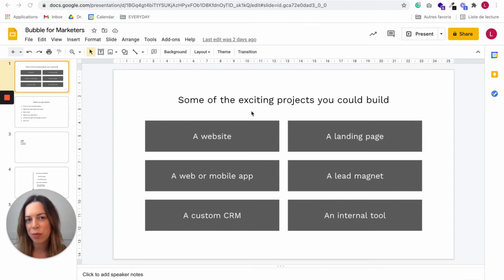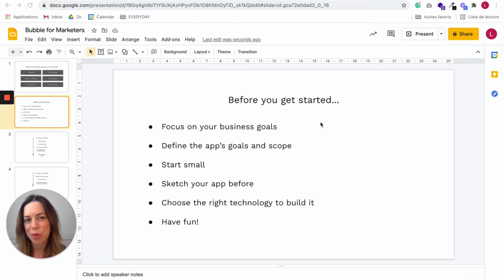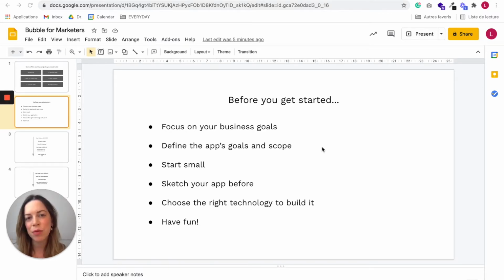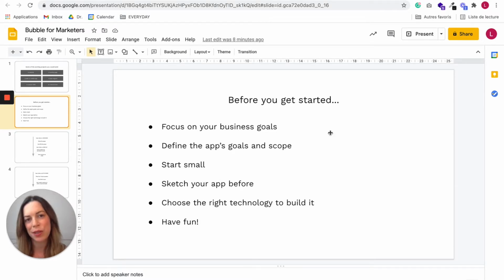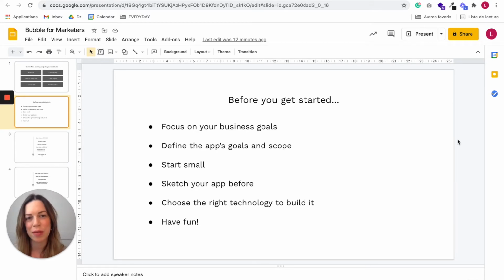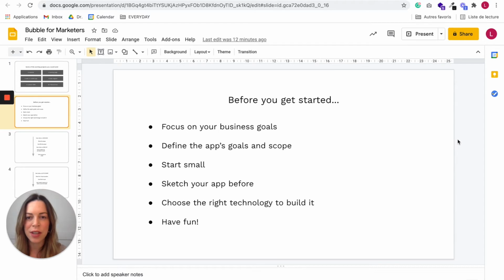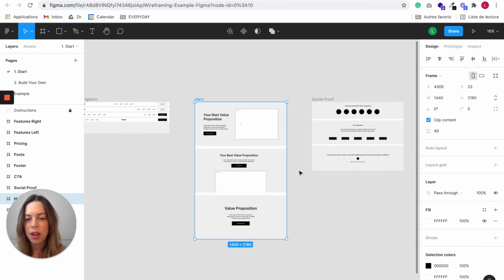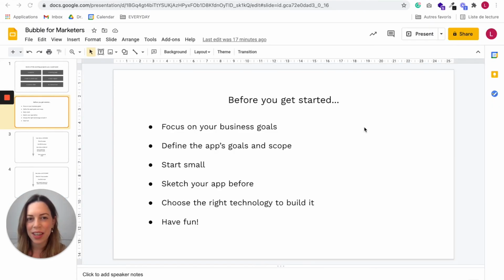How to Get Started with Bubble.io?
📘 Not sure if Bubble is the right tool for you?

Welcome to this Bubble course! 😊

I'm excited to teach you how to use Bubble.

Bubble is an awesome tool that allows you to build (almost) anything: an app, a website, a landing page, a custom CRM, an internal tool, you name it!

👀 In this video, I will share with you all my tips to start efficiently and not lose time in your Bubble learning experience.